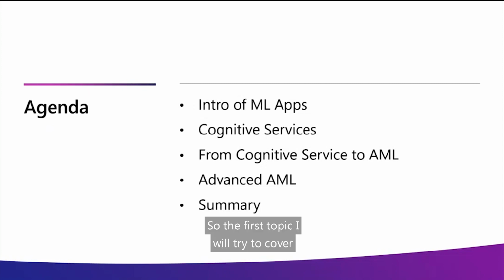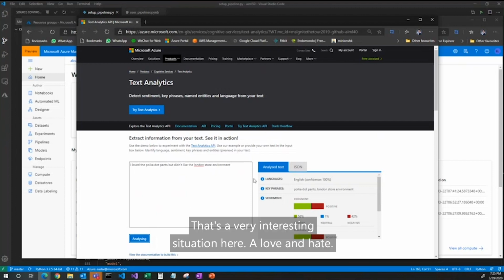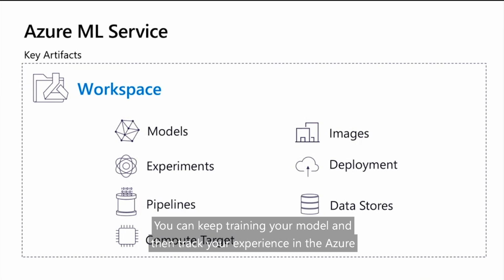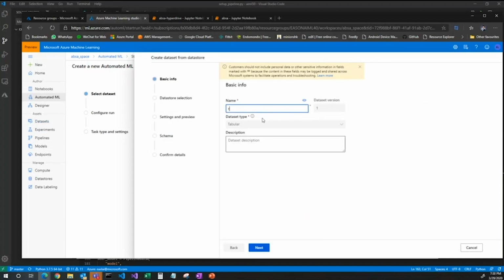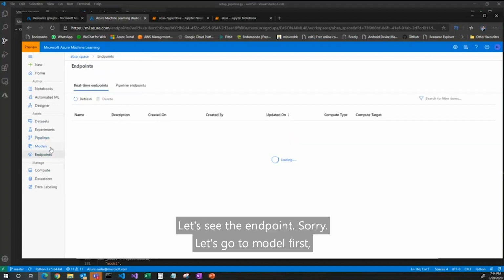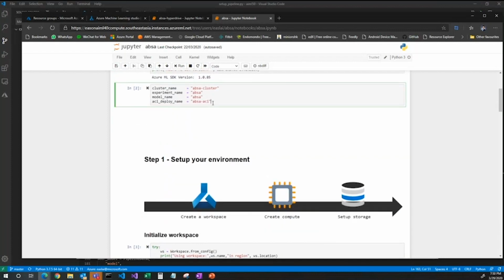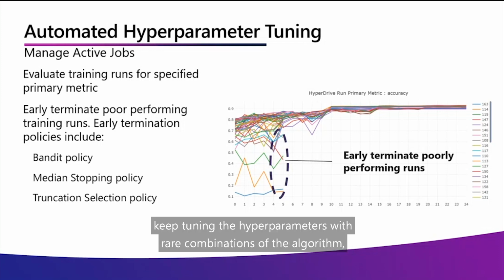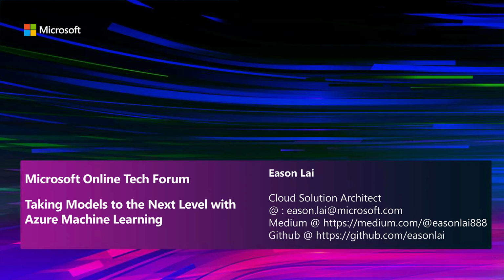Taking Models to the Next Level with Azure Machine Learning Best Practices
Speaker: Eason Lai, Cloud Solution Architect, Microsoft Hong Kong

Tailwind Traders’ data science team uses natural language processing (NLP), and recently discovered how to fine tune and build a baseline models with Automated ML. In this session, learn what Automated ML is and why it’s so powerful, then dive into how to improve upon baseline models using examples from the NLP best practices repository. We highlight Azure Machine Learning key features and how you can apply them to your organization, including: low priority compute instances, distributed training with auto scale, hyperparameter optimization, collaboration, logging, and deployment.